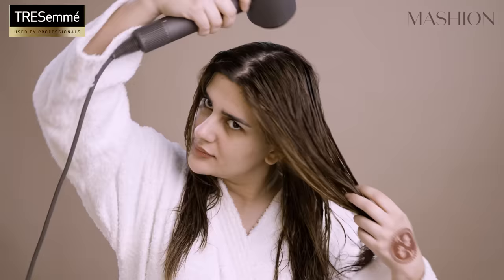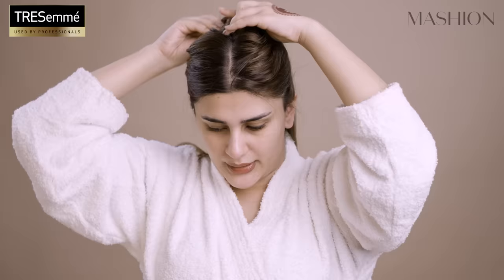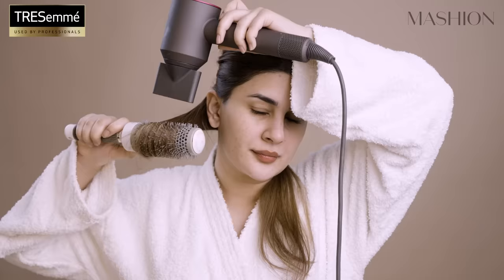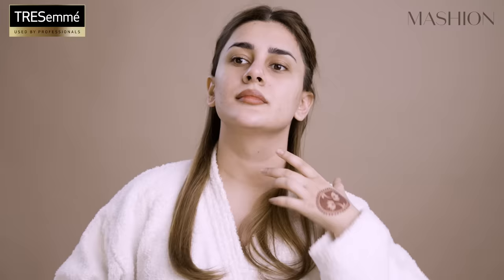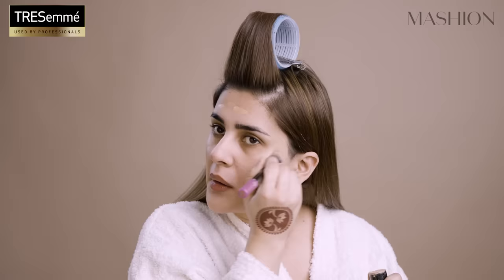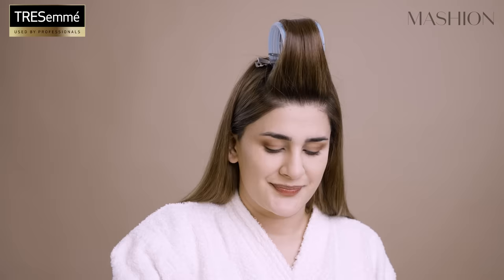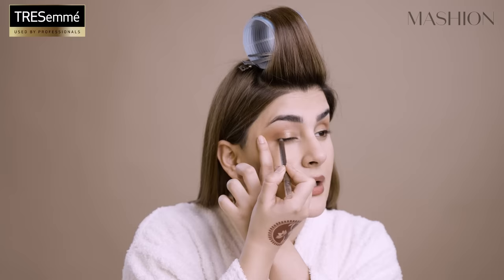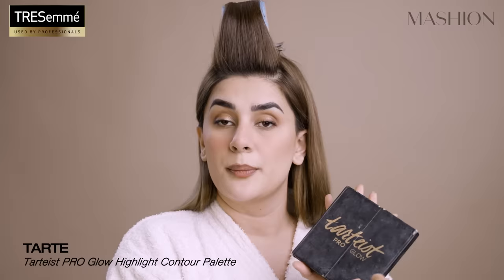Kubra Khan's Guide To Salon Like Blow Dry At Home And Eid Makeup Tutorial | TRESemmé | Mashion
In this beauty secret video, Kubra Khan breaks down each step to achieve a smooth and shiny salon like blow dry! She shares her favorite makeup and skincare products and gets ready for Eid! P.S - Don't miss out on the secret word she says during the video and comment below to get a change to win TRESemmé Keratin Smooth gift box that has all the products Kubra uses to achieve a frizz free blow-dry!